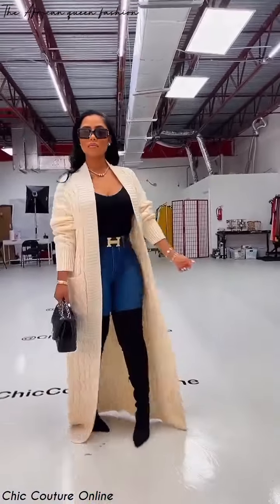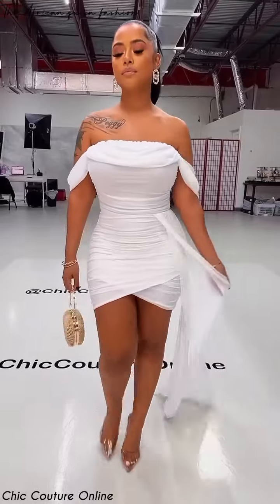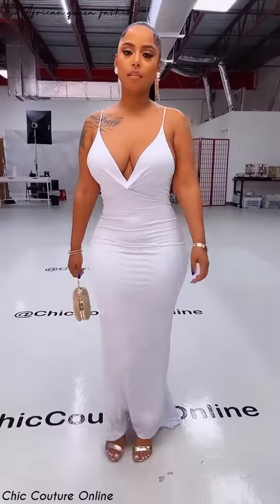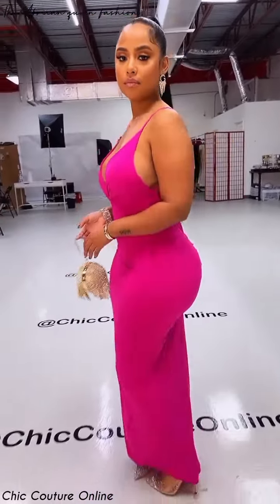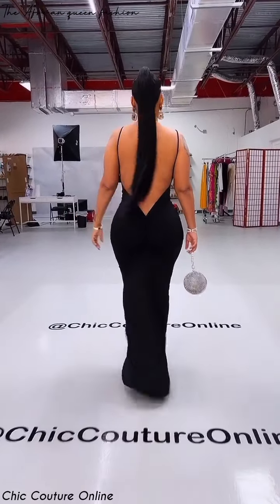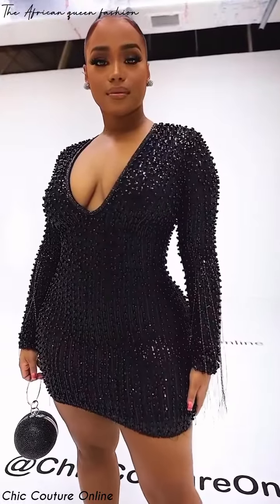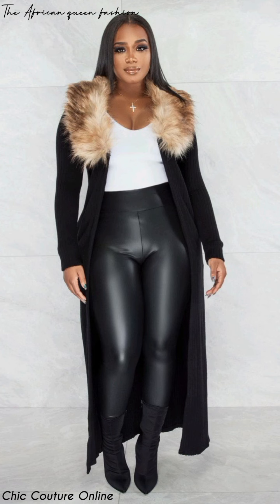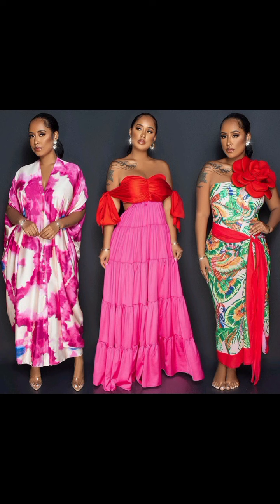Casual everyday outfits plus more tips on picking the right clutch for your outfit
Welcome to my channel, here I upload videos on style trends, DIY styling, styling tips and tricks, sewing tutorial and DIY sewing projects.A one stop channel for all your style and fashion needs. There is something for everyone.

 I think style should be something fun that embodies ones personality.

Please note that we do not claim ownership of the designs displayed on this channel. Our compilation helps to inspire and share designs with our subscribers.

AFRICAN QUEEN